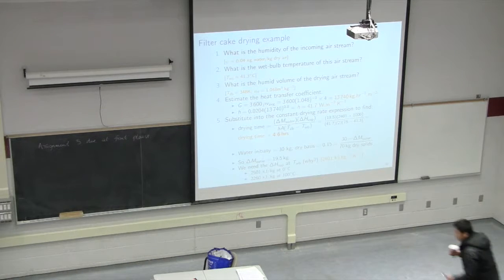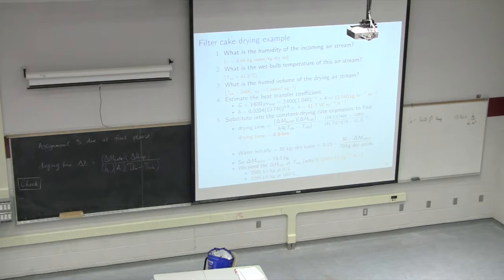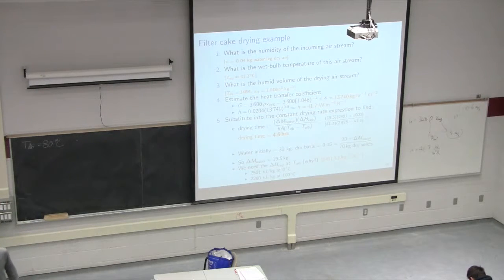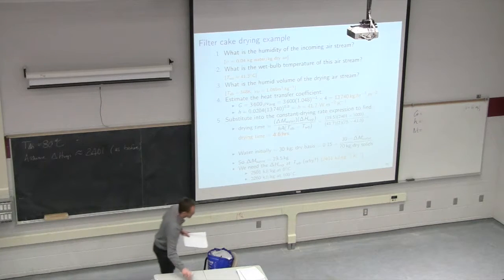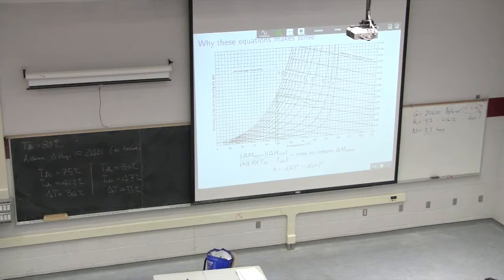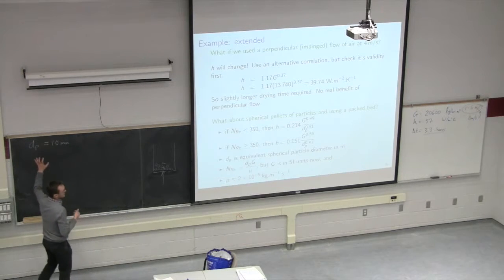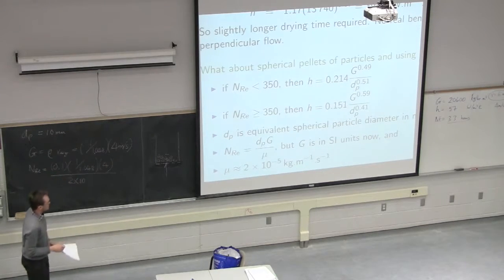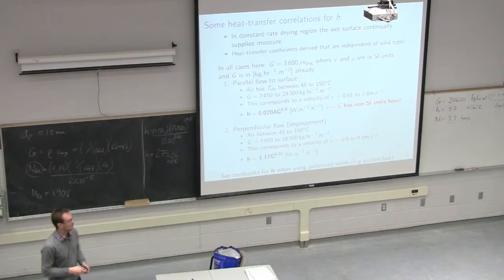Separation Processes 4M3 2014 - Class 14B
Separation Processes ChE4M3 - covering the topic of "Heat-based separation"

We wrapped up the drying example by extending it in 3 ways to try decrease the drying time.